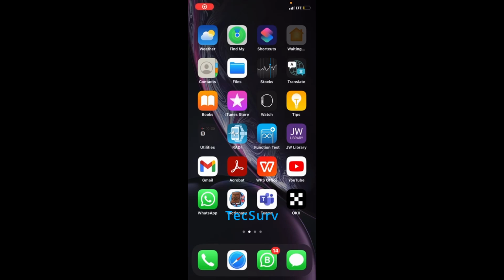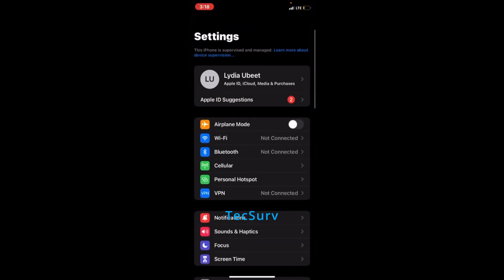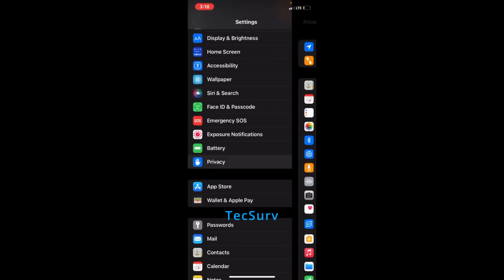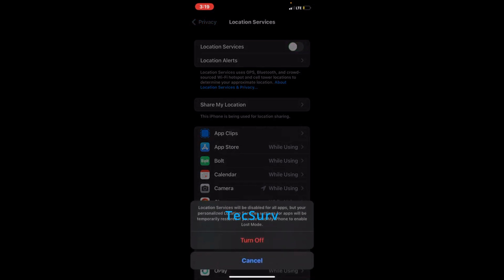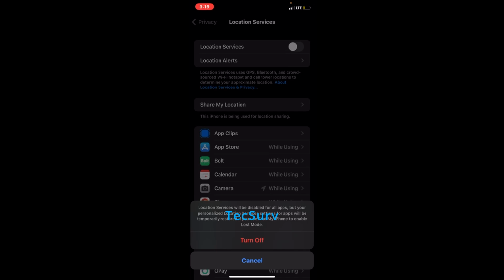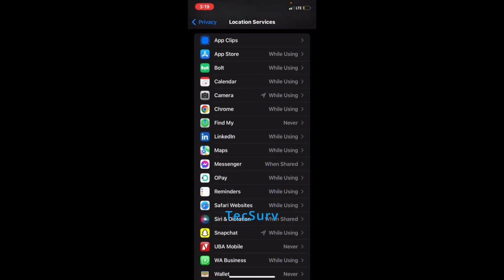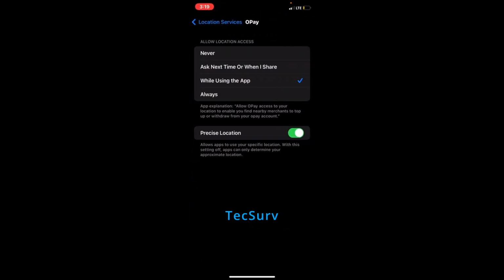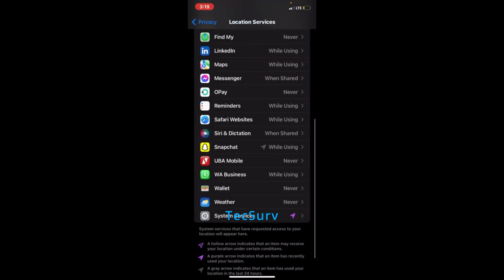Secure Your Privacy: How to Turn Off Location on Your iPhone!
Concerned about privacy and want to control who can track your location through your iPhone? This video provides a detailed guide on how to disable location services on your device, ensuring that your movements remain private. We start by explaining what location services are and why you might want to turn them off to protect your privacy or save battery life. We then proceed with a step-by-step tutorial showing how to navigate through your iPhone settings to find and adjust location services for your entire device or for specific apps. Additionally, we explore the implications of turning off location services, including how it affects app functionality and what alternatives you might consider for necessary services that require location data. Mastering these settings not only enhances your control over personal data but also helps in managing app permissions effectively.